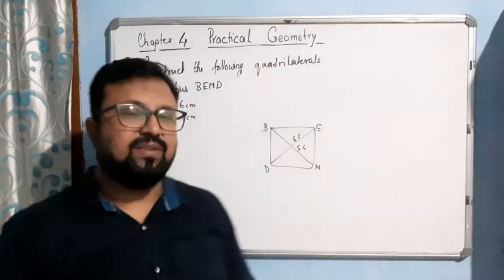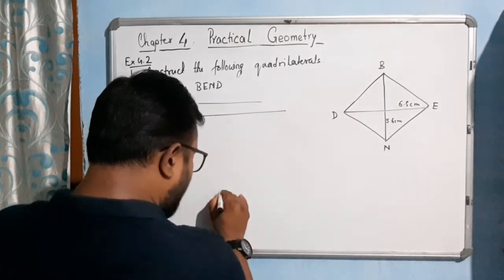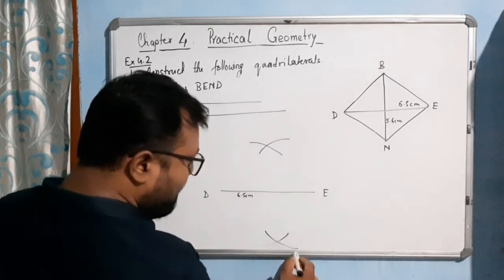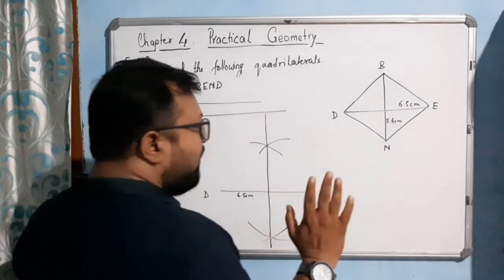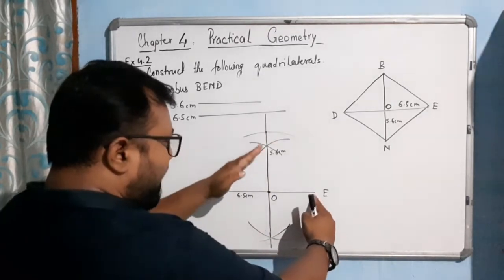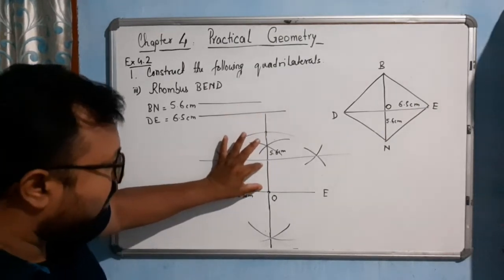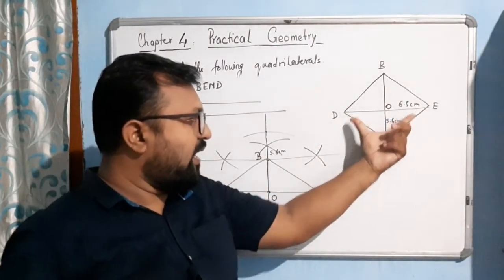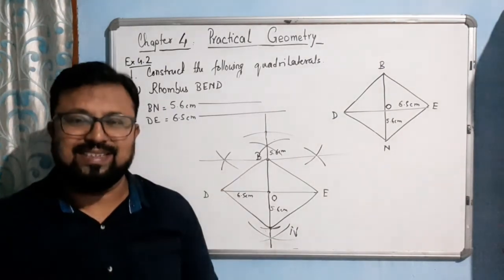Class 8 Chapter 4 Practical Geometry/ Q1 iii)/ Exercise 4.2/ ncert.mp4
Solution to Q.1 iii) of Exercise 4.2